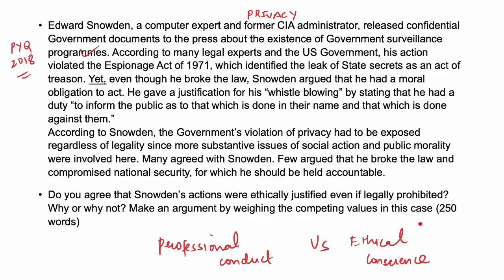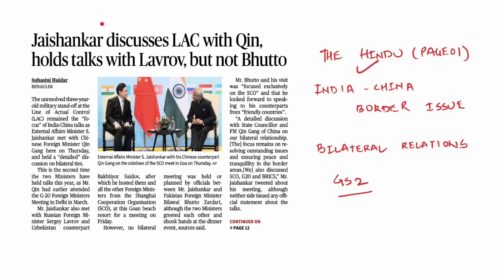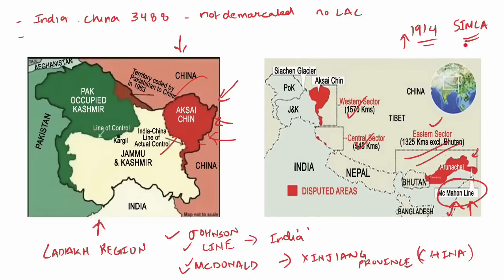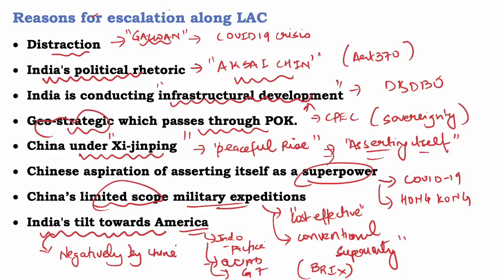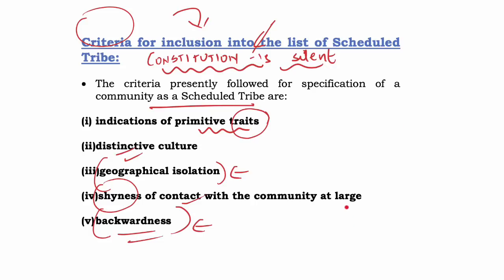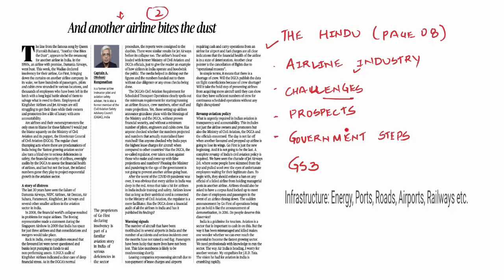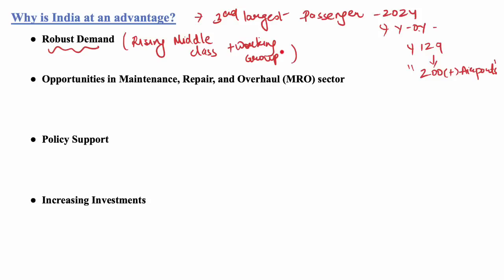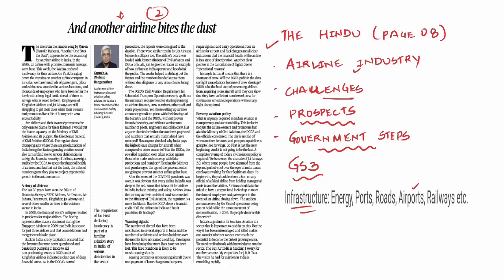The Hindu Analysis | 05 May, 2023 | Daily Current Affairs | UPSC CSE 2023 | DNS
Get all the important news and editorial analysis for UPSC IAS 2023 from THE HINDU newspaper with our daily current affairs Rau’s IAS DNS video lecture. We'll cover all the important news and editorials from 05th May, 2023 including:

🎯LIST OF TOPICS
👉 1. Case Study PYQ (00:38)
👉 2. India China LAC (08:40)
👉 3. Manipur violence (22:55)
👉 4. Airline Industry (32:33)
🎯Presented by: Mr. Ankit Kaul of Rau’s IAS Study Circle

🎯OUR COURSES

🎯Connect with Rau’s IAS Study Circle